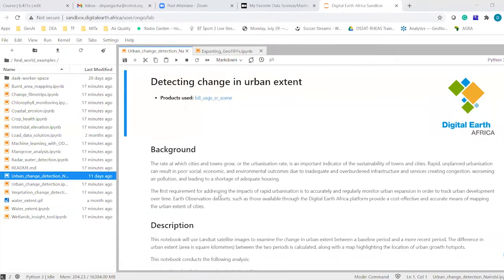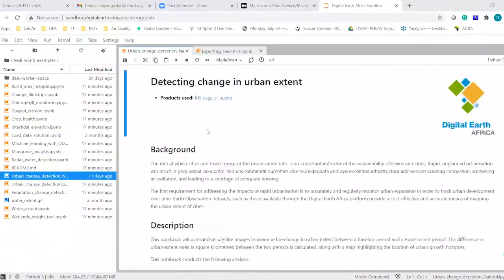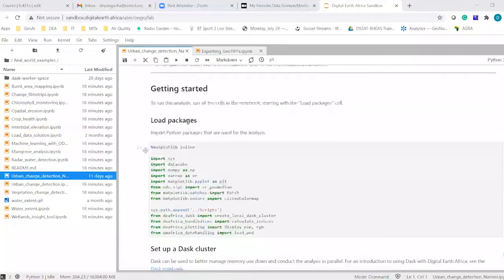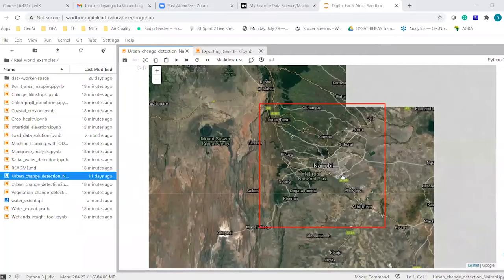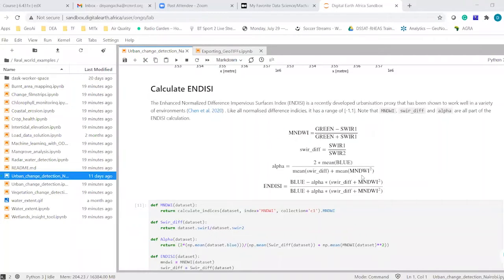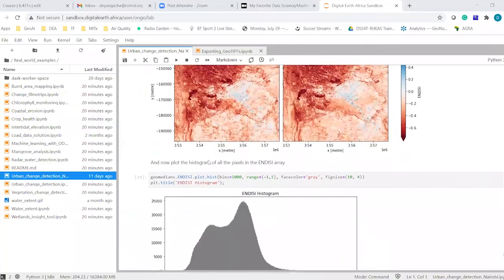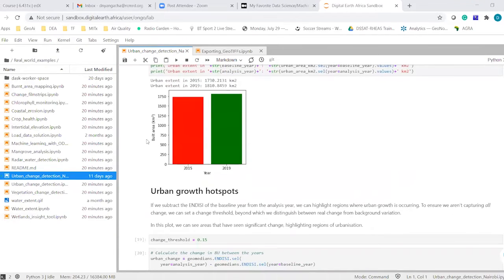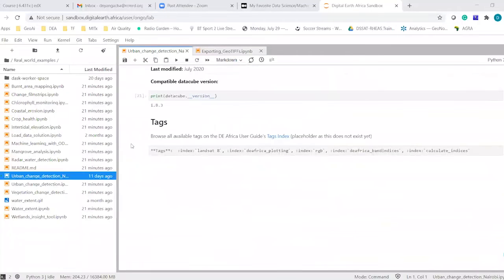Live session 14 - 25.11.20 Urban extent mapping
Live session 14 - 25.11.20 held on 25 November 2020. David (RCMRD) presents on urban extent mapping in the DE Africa sandbox.